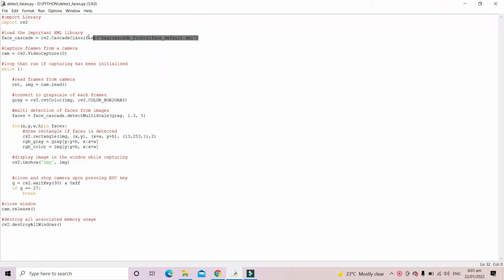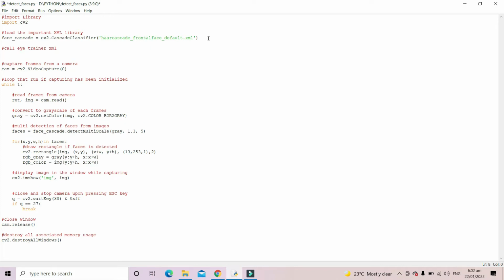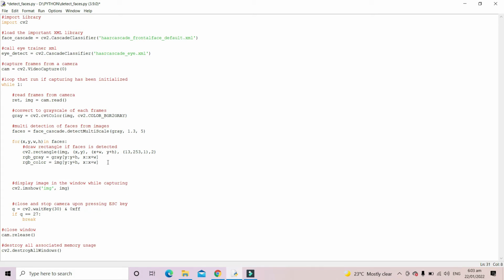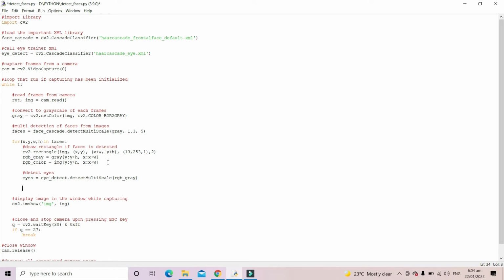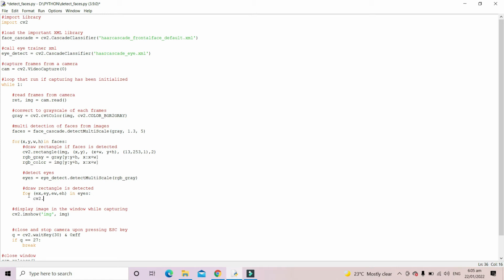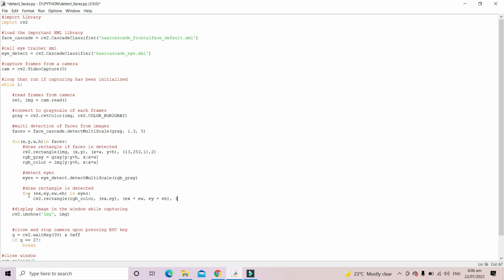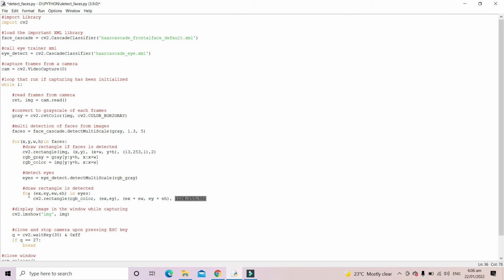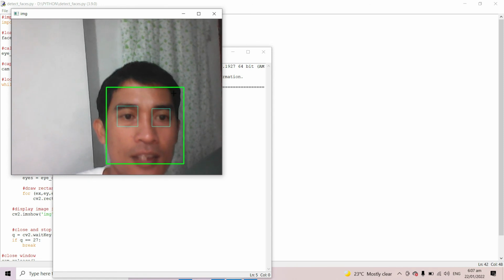Eye Detection with Python 3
This video explains on how to use eye detection and eye trainer with python 3 programming language.